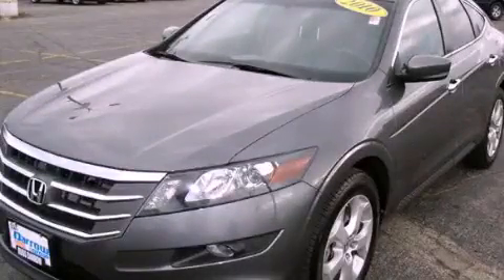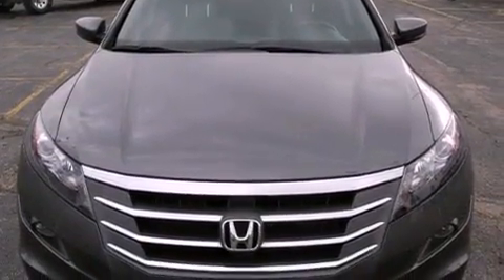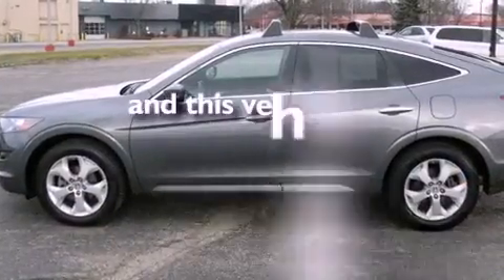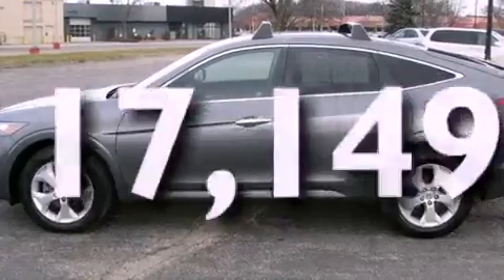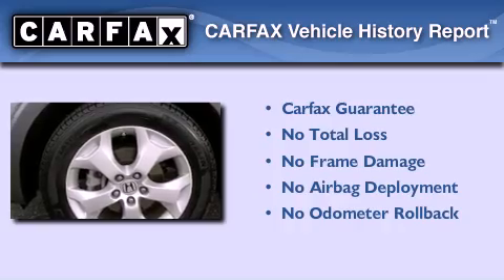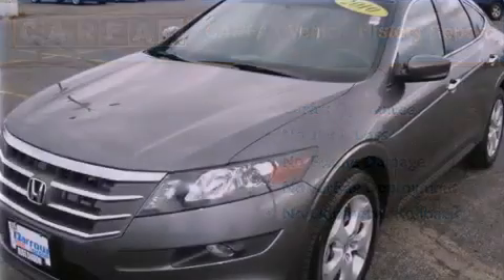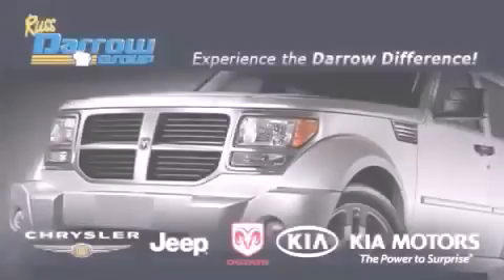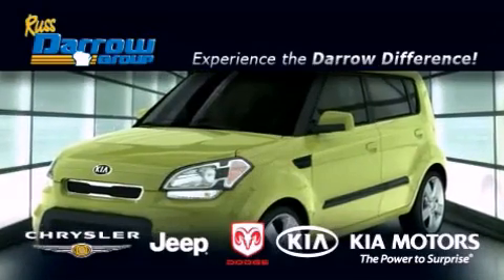2010 Honda Accord Crosstour Madison WI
Year : 2010
 Make : Honda
 Model : Accord Crosstour
 Engine : 3.50
 Trans . : 5-Speed Automatic
 Exterior : Polished Metal Metallic
 Miles : 17,149
 Interior : Black
 Stock : MK12617A

 3502 Lancaster Dr.

 2010 Honda Accord Crosstour Madison WI